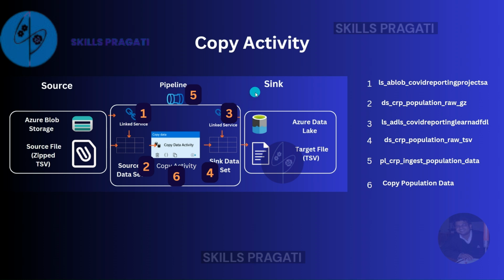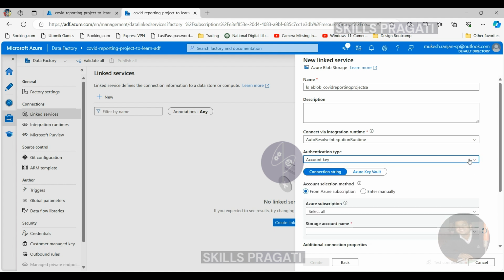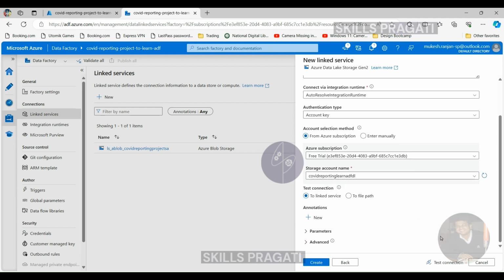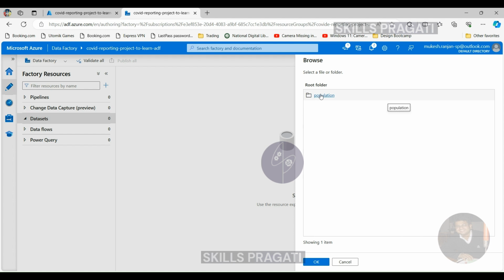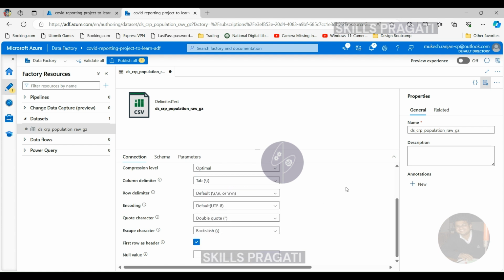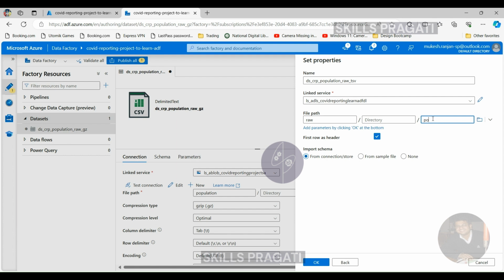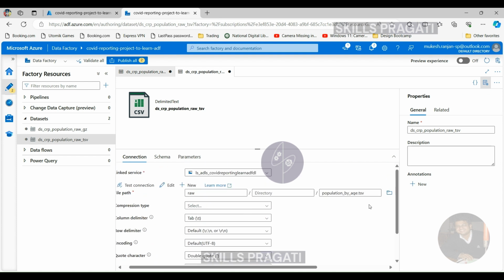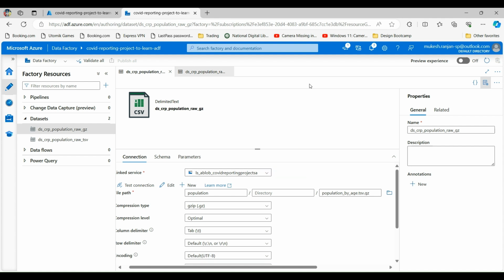How To Work With - Linked Services And Data Sets In ADF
🌟 How To Work With - Linked Services and Datasets in ADF 🌟

In this detailed tutorial, we'll guide you through working with Linked Services and Datasets in Azure Data Factory (ADF). Perfect for data engineers and developers, this video will help you understand how to connect and configure data sources and destinations effectively. By the end, you'll be well-equipped to build robust data pipelines using ADF.

📌 What You'll Learn:

Understanding Linked Services and Datasets in ADF
Creating and configuring Linked Services
Setting up Datasets for various data stores
Integrating Linked Services and Datasets in your pipelines
Best practices for efficient data integration